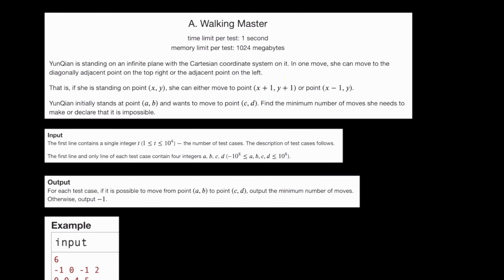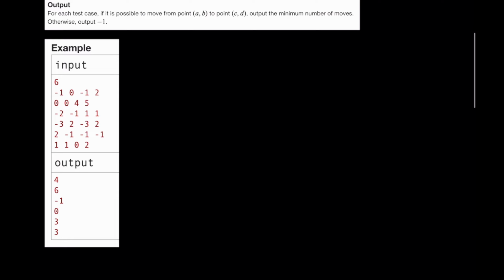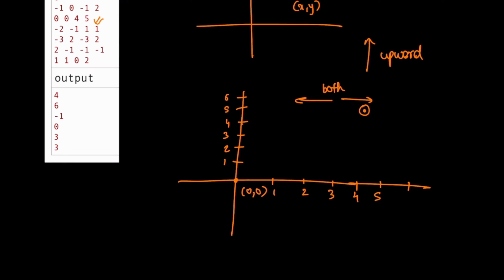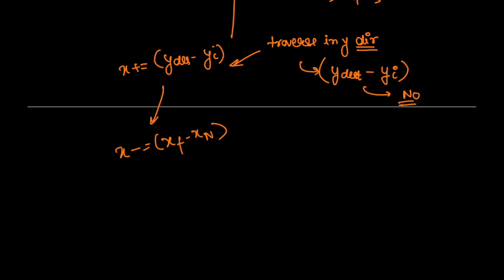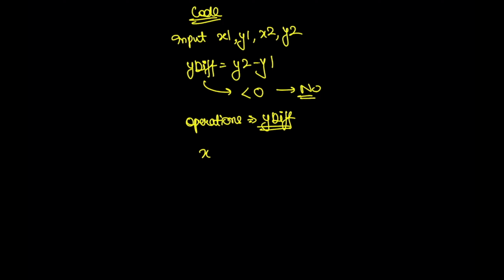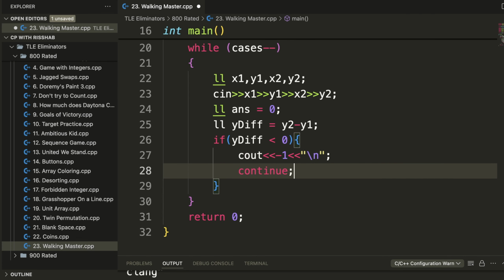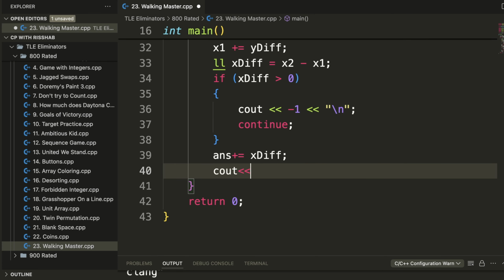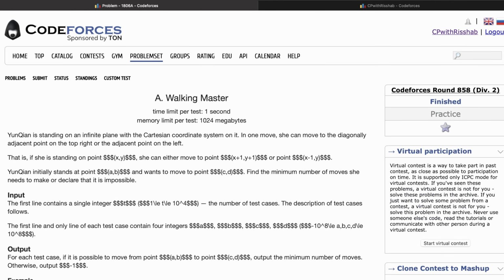Walking Master | Codeforces Round 858 (Div. 2) |@TLE_Eliminators CP Sheet | 800 | Q23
In this video, We will be solving the twenty-third problem in the TLE Eliminators CP Sheet Rated 800 Walking Master.